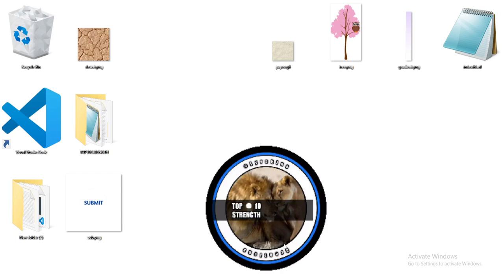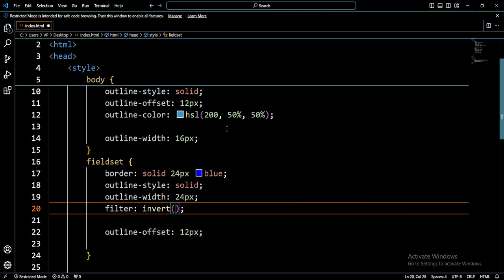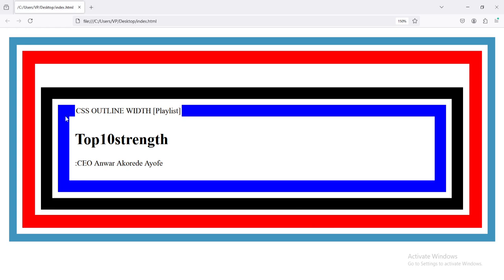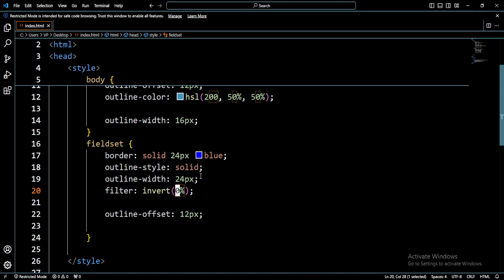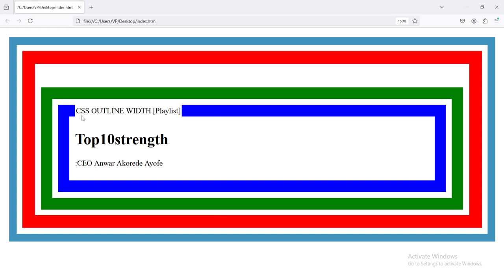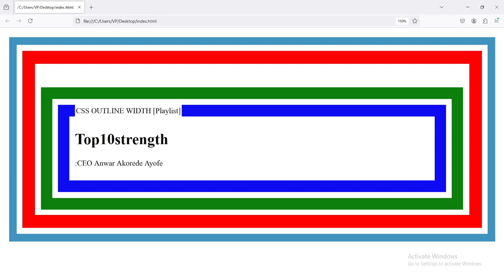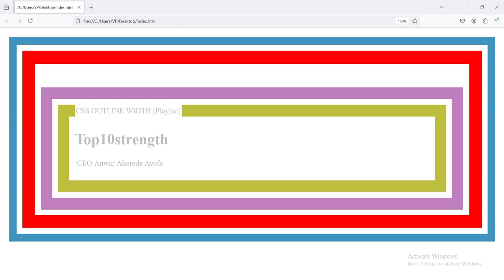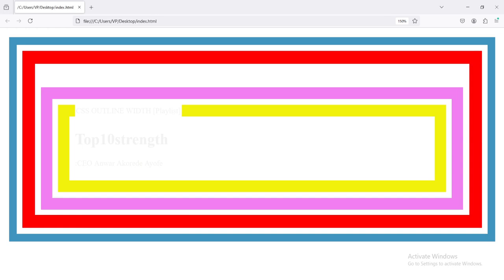Html CSS Tutorial for Beginners to Advance: 193 CSS Outlines Color Property with Filter Invert Value